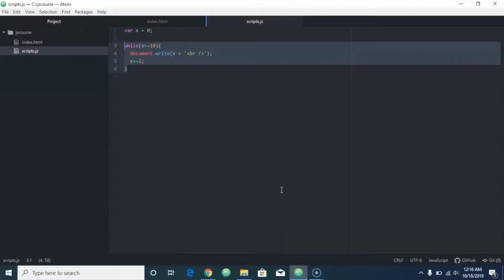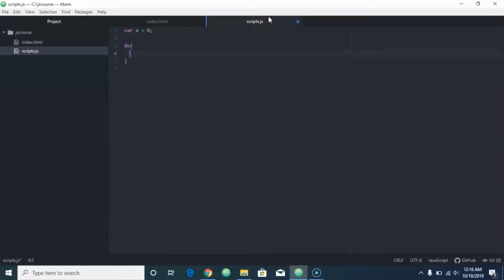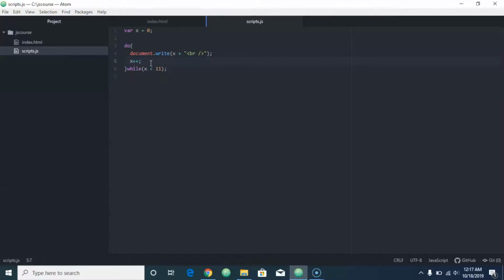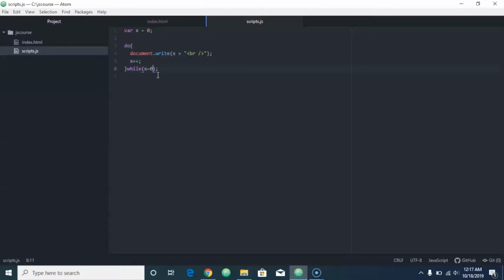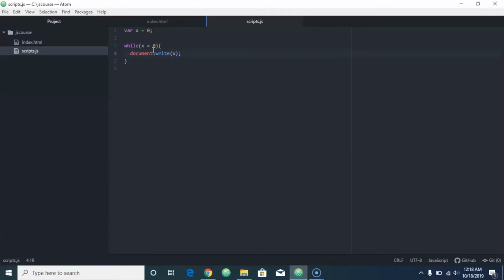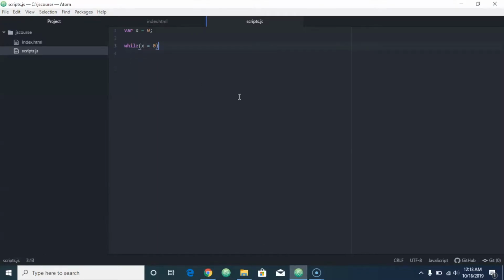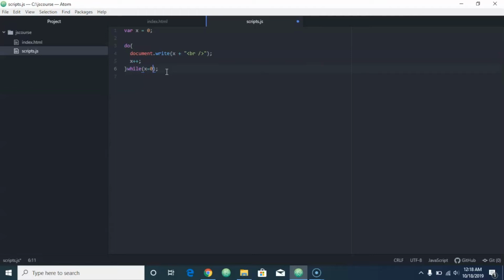Beginner Javascript Tutorial - 21 - Do While Loop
In this video I teach you about the do while loop in Javascript.